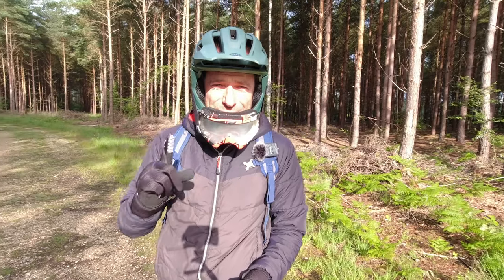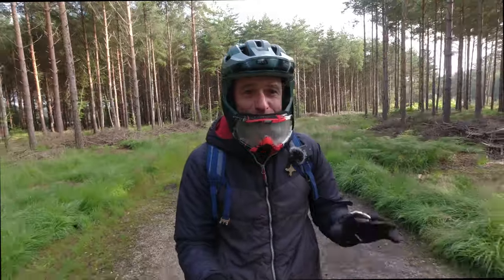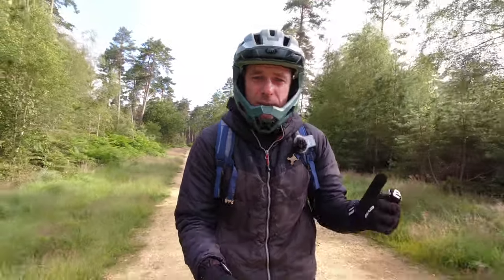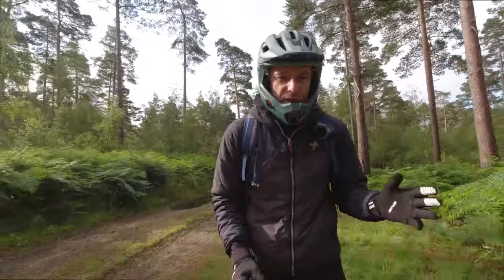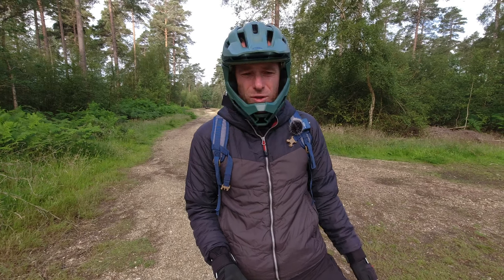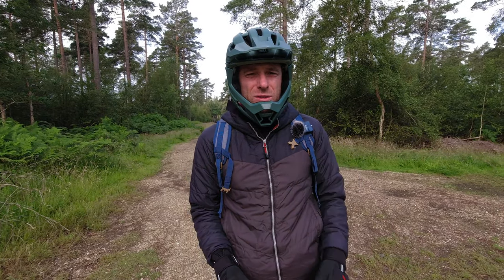Veteran Sherman - The Beast is back!! [Quick Overview]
This really helps my channel grow and to get more people involved.

Today I am out on the new to me Veteran Sherman. A beast of a wheel. I was so lucky to be able to test ride this wheel for a few weeks and ever since that day I had this feeling that I wanted to get a chance to ride the wheel more. I was set a challenge to get to a 1000 subscribers before I can buy a new wheel. I have reached that mark and this is what I went for.

I am going to do all the basic tests to get some base numbers down for the wheel and for the conditions I ride. I hope you going to join me on the rides. This is just a quick overview of the wheel and thoughts.

Hope you enjoy the ride and the comments and come back for more.

If you have any further questions please drop them in the comments below and I will try and get back to you.

Positives of the Veteran Sherman
- Solid strong design with roll cage
- Wheel size and tyre rolling performance is awesome (20 inch).
- Trolley handle that is easy to operate and central
- Serious long range for UK rides (3200wh battery)
- Awesome speed that can be maintained
- Agile wheel at a weight of 35kg's
- Latest version has a pedal height of 17cm
- Latest version also has a wider rim for better cornering and stability
- Latest version has updated firmware
- Latest version also has better weatherproofing around the LCD screen

Not so positives of the Veteran Sherman
- Its a heavy wheel if you need to carry it around or lift into the car
- Can be too much for new riders to get use too because of weight
- Some people would like more torque
- Some people would like higher climbing angle
- Mudguard as standard

Kit used:
- Kingsong S18 2020 with new 2021 board
- Veteran Sherman 2020 not latest version
- Bell Super Air R convertible helmet
- DJI Osmo Action 4K
- Insta 360 One X
- Hillbilly Full Finger Gloves (wrist guards)
- Keis V501 dual power heated vest